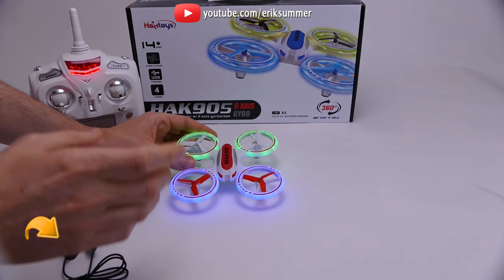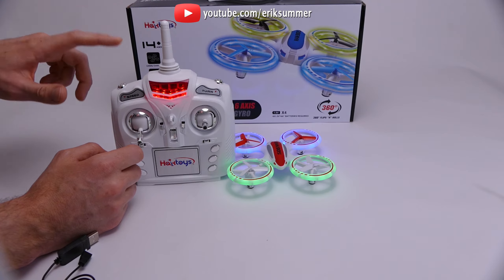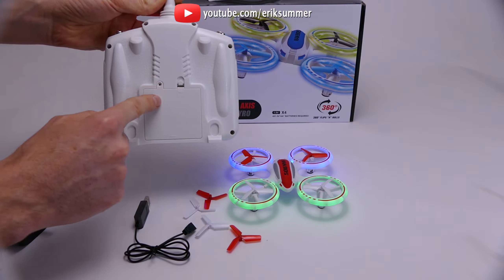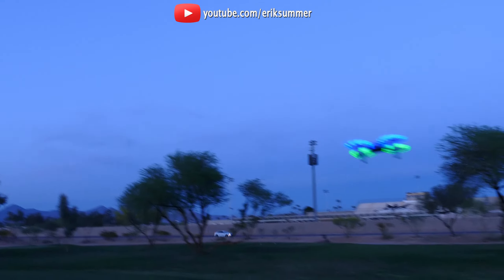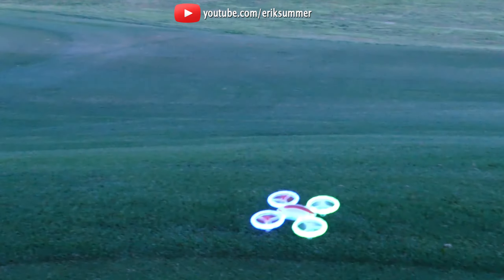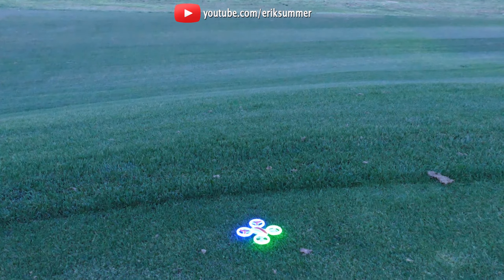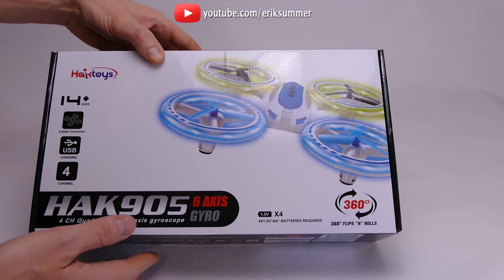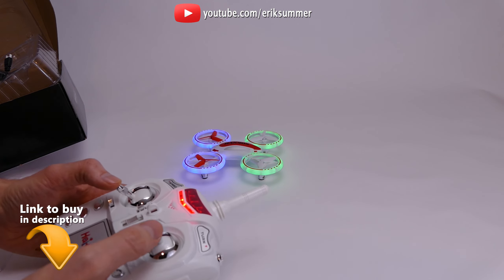HAK905 RC Quadcopter with LED light rings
The Haktoys HAK905 is a well-protected beginner’s RC quadcopter with LED light rings built into its frame.  The effect is a cool looking, easy to see toy quadcopter that can be flown inside and outside during the day or night!
It has 3-speed settings. At its lowest, this quad feels very stable and beginners will really like the way it handles over other faster quadcopters.
Flight times are good for this sized quad, at around 8 minutes and the battery is removable!
The blades are very well protected thanks to the ducted fan style frame. This not only protects the blades but also prevents damage to things you come in contact with!